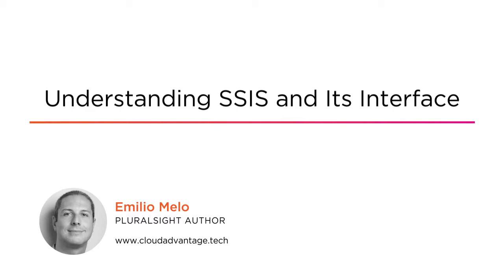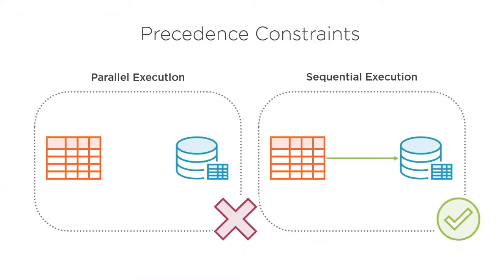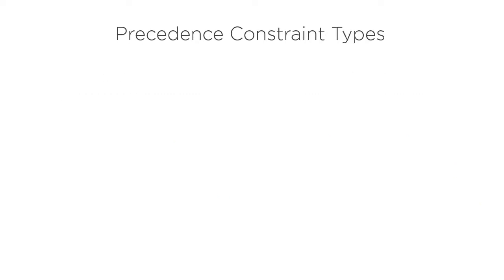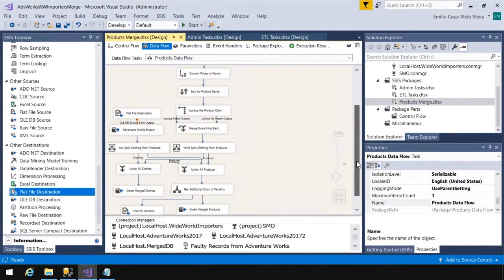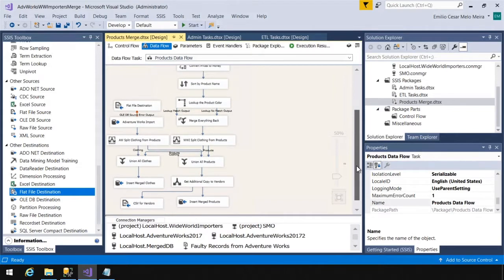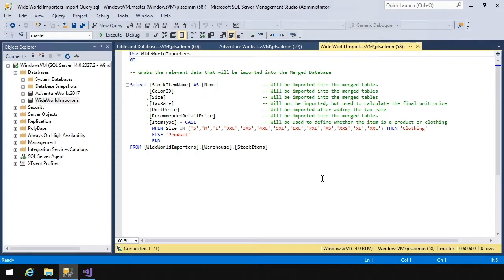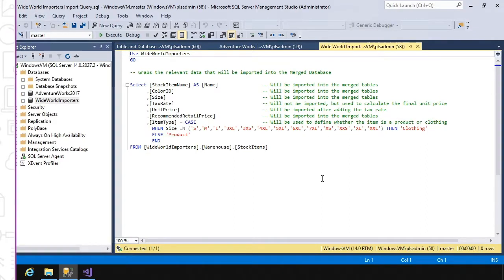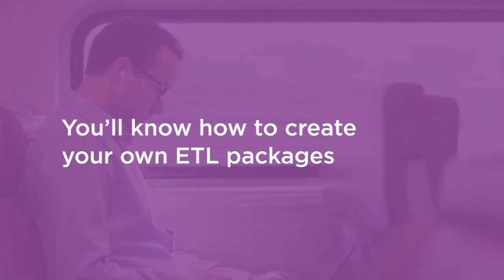SSIS Skills: Extracting and Transforming Data in SSIS Course Preview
Join Pluralsight author Emilio Melo as he walks you through a preview of his "Extracting and Transforming Data in SSIS" course found only on Pluralsight.com. Build your technology skills with Emilio’s help by learning to install and configure data, designing, debugging and executing, managing SSIS execution, and transforming and route data. Visit Pluralsight.com to start learning SSIS skills today!